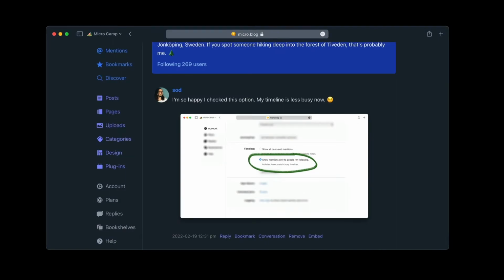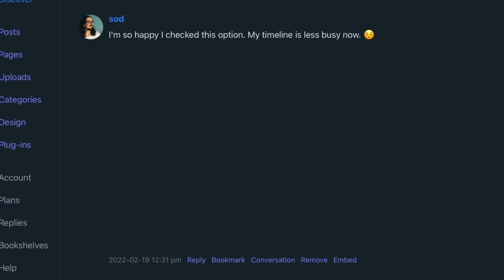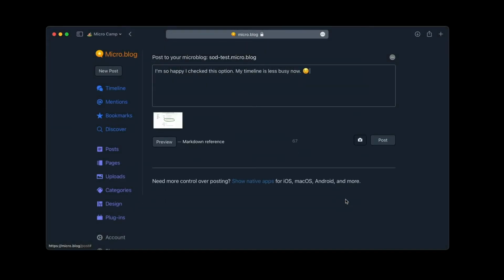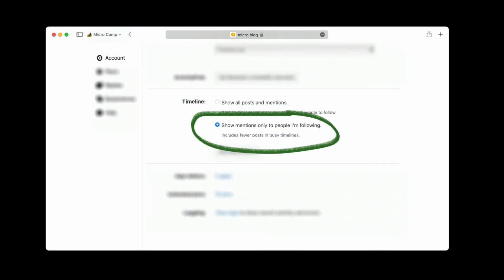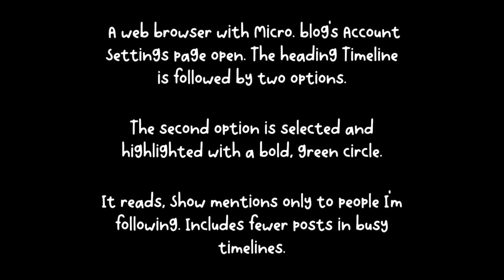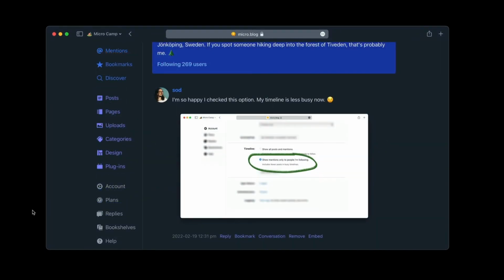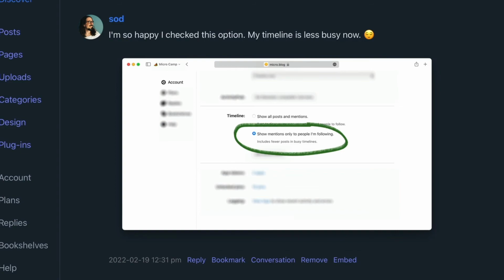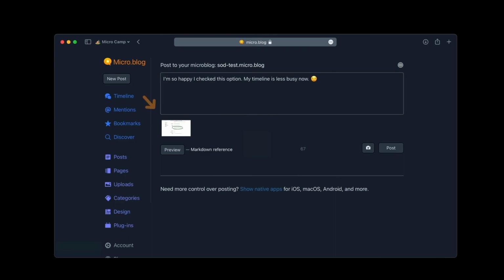Micro Camp 2022: Sven Dahlstrand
Accessible Microblogging: A Crash Course. March 12, 2022.